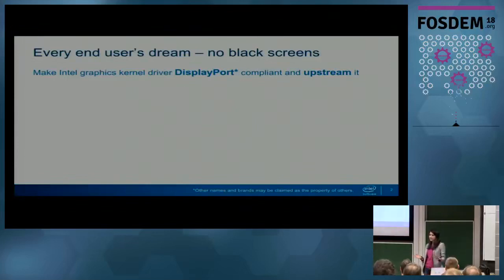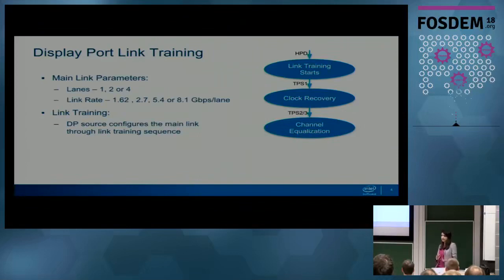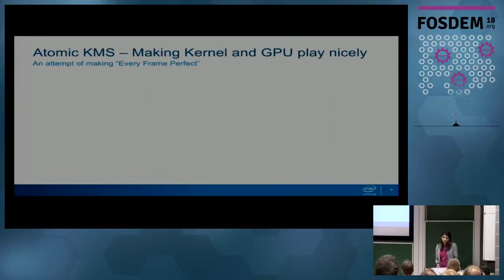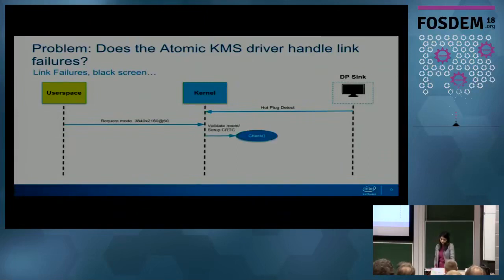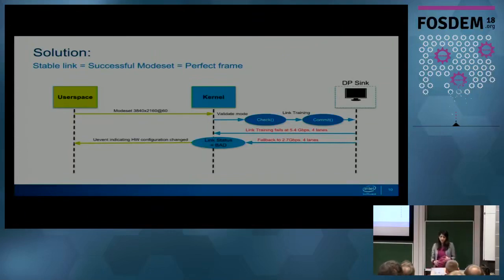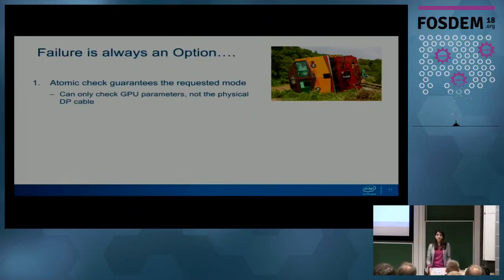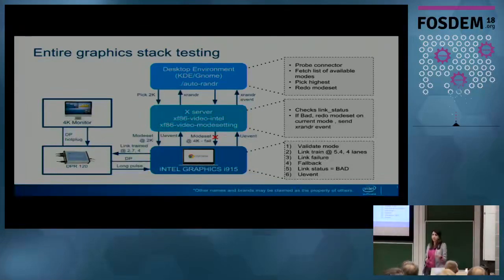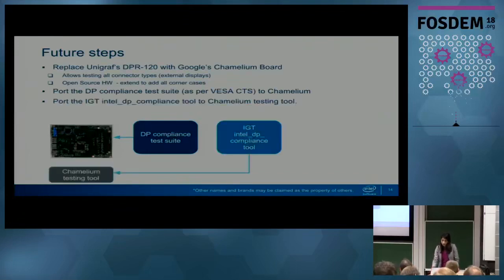A Journey through Upstream Atomic KMS to achieve DP compliance Black Screens and how to prevent the…